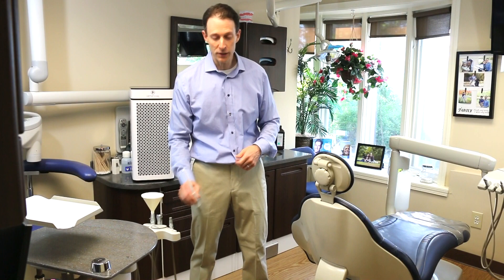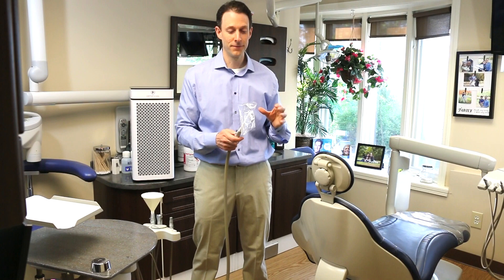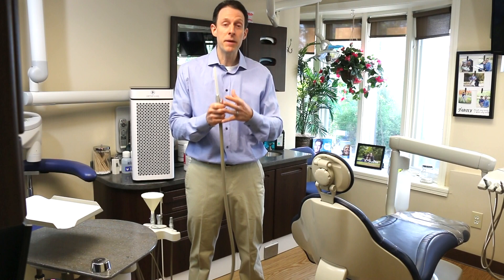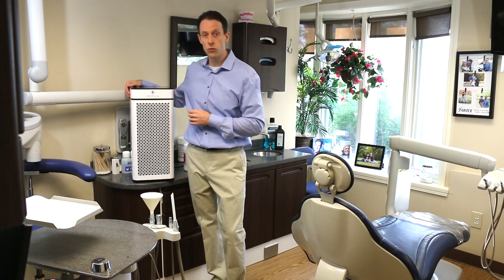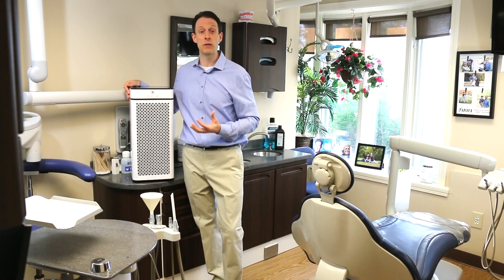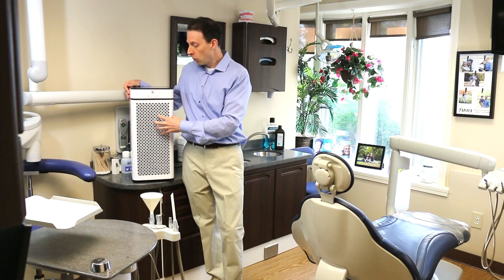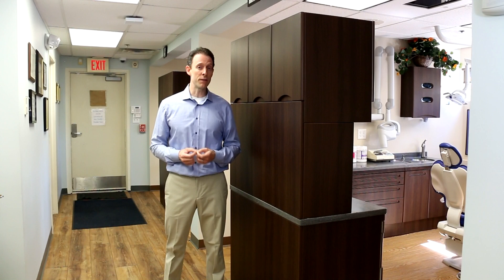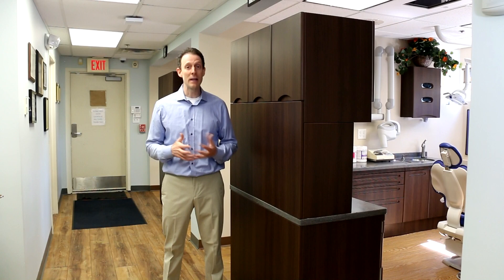Infection Control and Covid-19 at Calcaterra Family Dentistry, Orange, CT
Watch Dr. Calcaterra discuss the various measures we are deploying to protect patients from Covid-19 or the coronavirus. From high speed suction devices to medical grade air purifiers, we are taking many steps to reduce the likelihood of disease transmission within our office in Orange, CT.